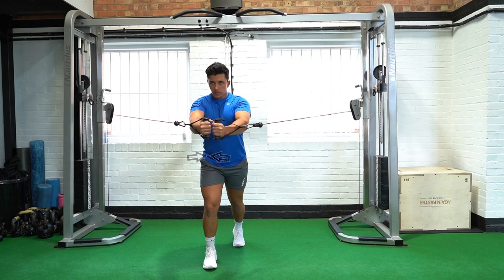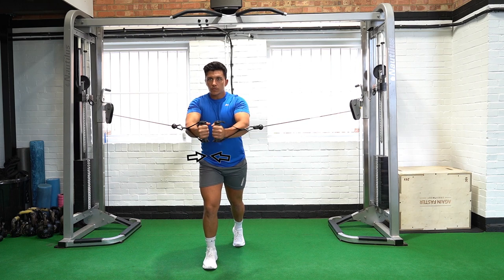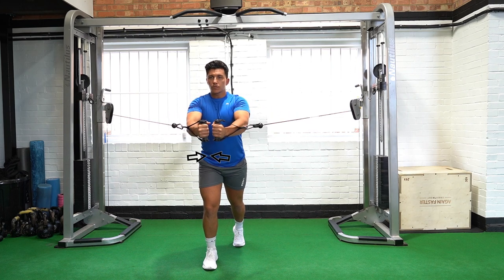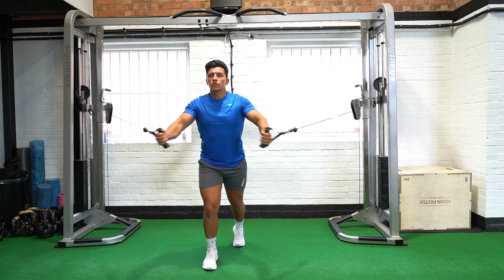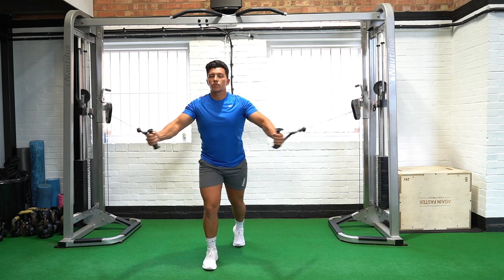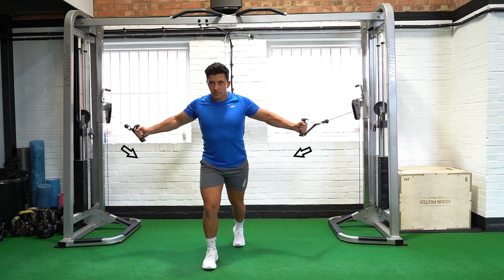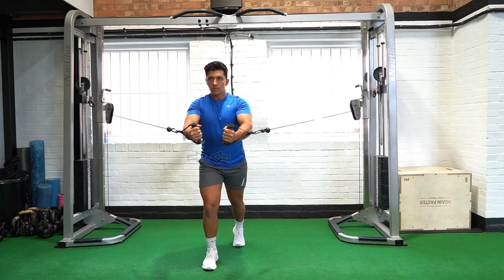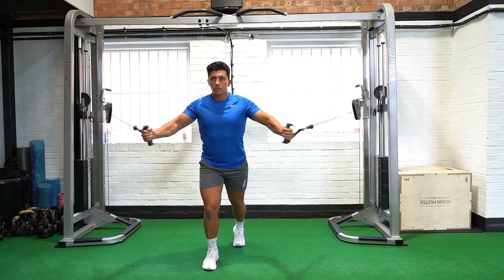Cable standing Mid Fly | Chest |Strength and Conditioning Exercises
Stand with one foot in front of the other to create a stable base with a cable machine handle in each hand, bend your elbows slightly and retract your shoulder blades. Drive both handles towards your chest line keeping tension on the pectoral muscle and ensuring the bicep muscle does not overly assist. Once both handles have met at the end position, in a controlled movement bring both hands back laterally maintaining a slight bend in the elbows and return to the starting position.